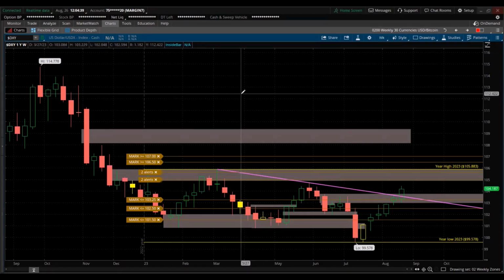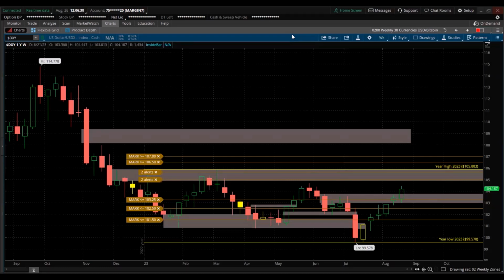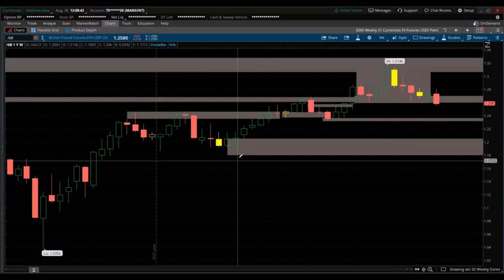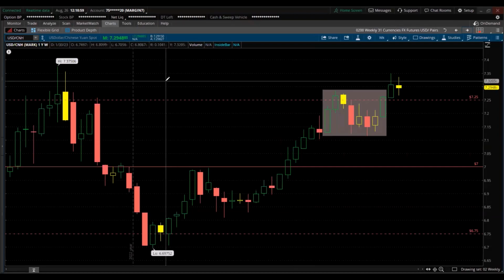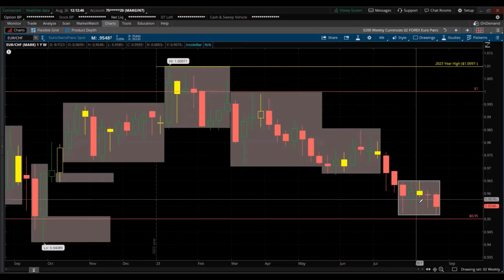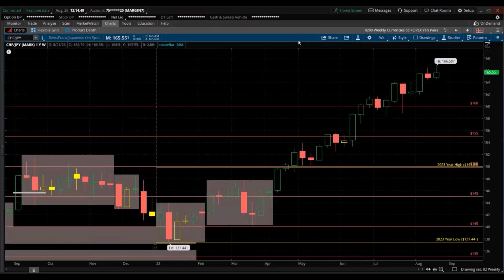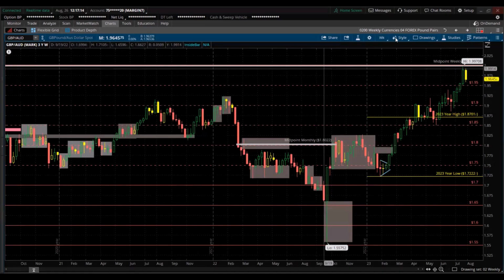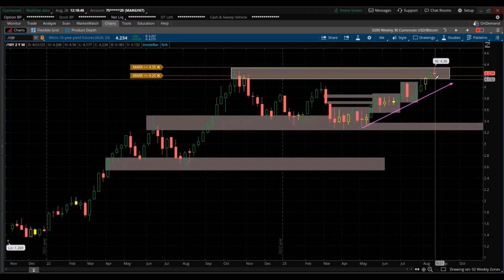WATCH WEEKLY FOREX MARKET UPDATE WINNERS AND LOSERS LET'S UNCOVER THE TRUTH NO BULL!